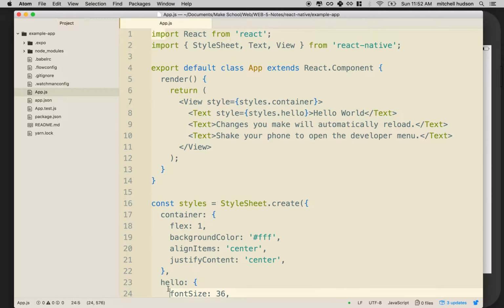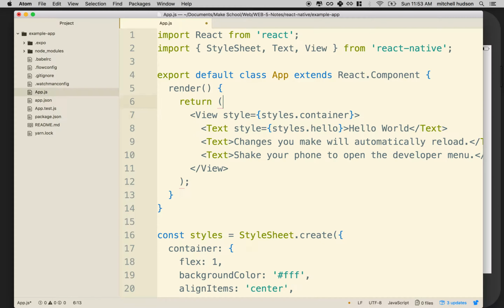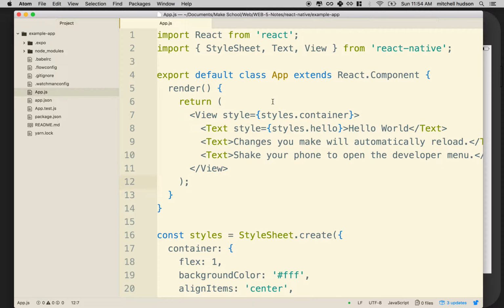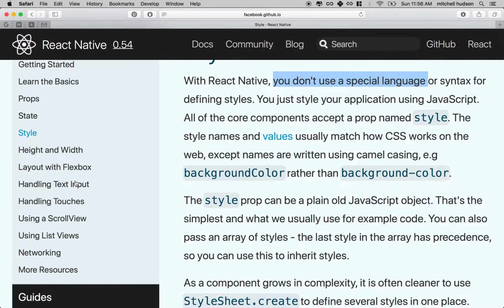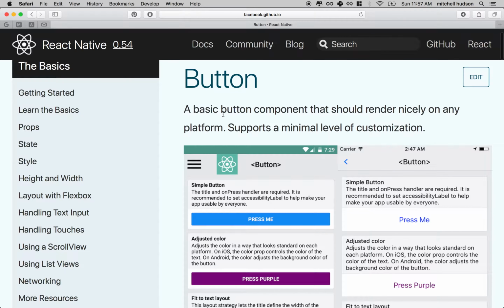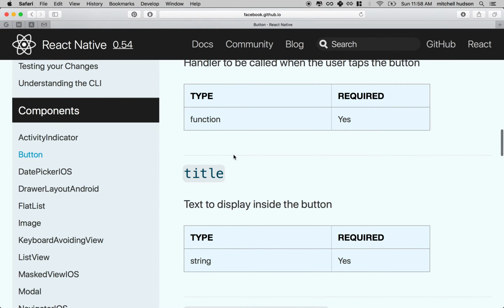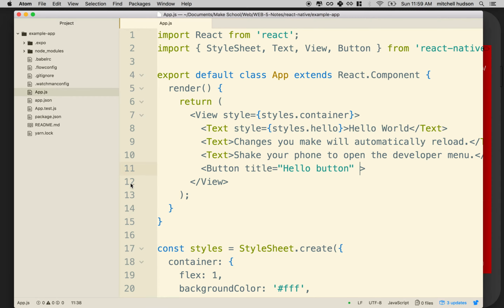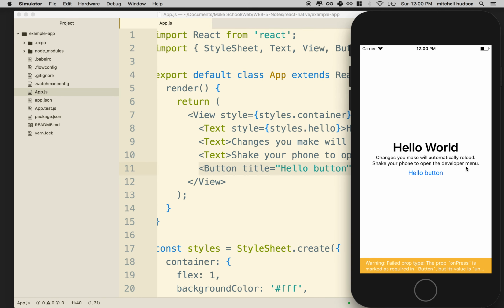03 docs wanrings and errors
React Native intro, a quick look at the docs, errors, and warnings.